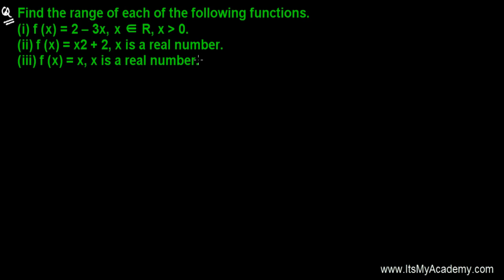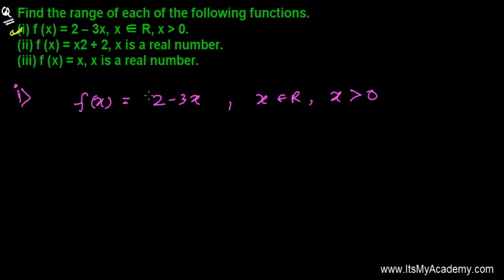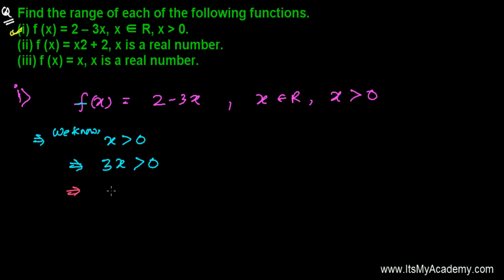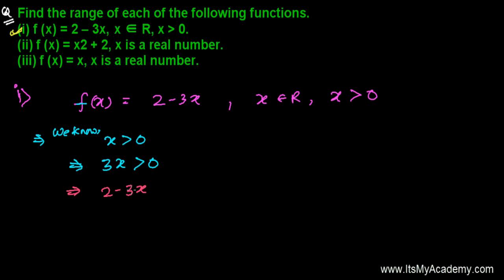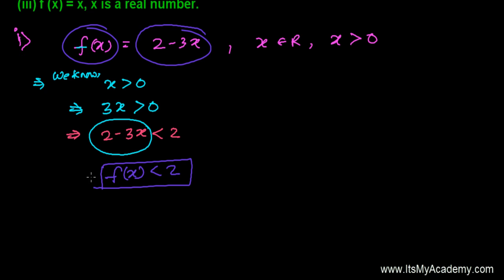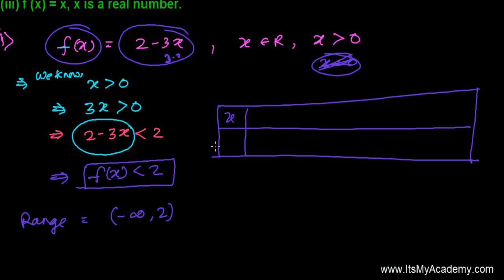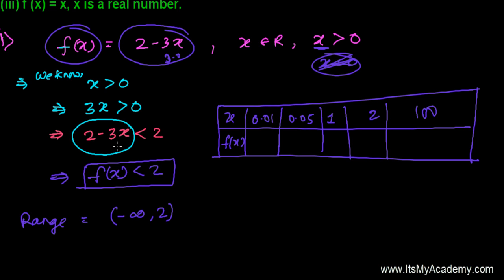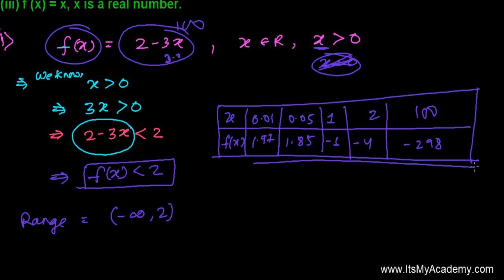How to Extract Range from a Real Function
Learn to Find Range of a Function - Learn Relations and Function Mathematics